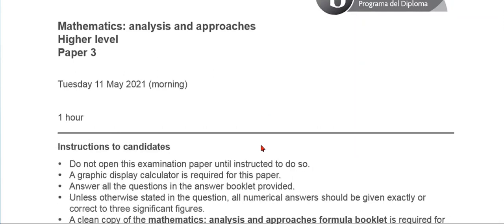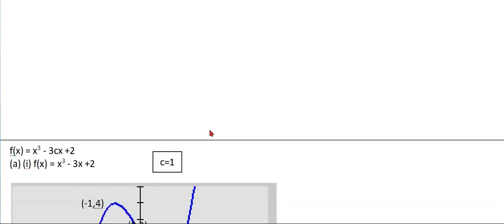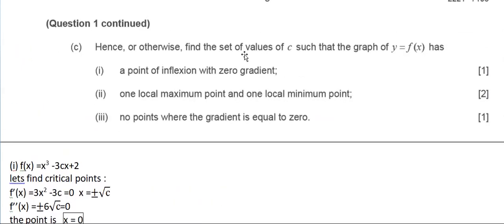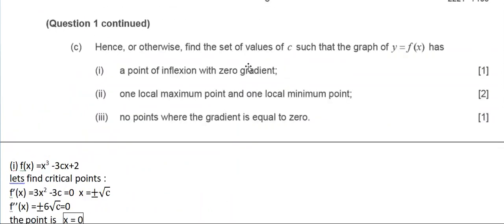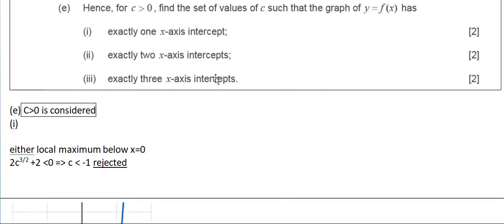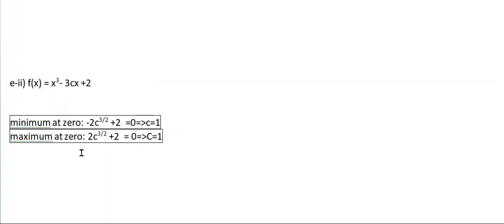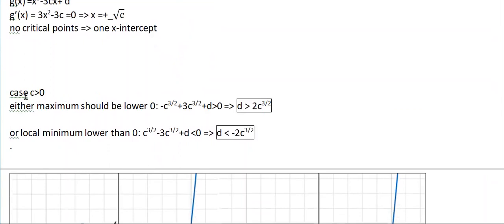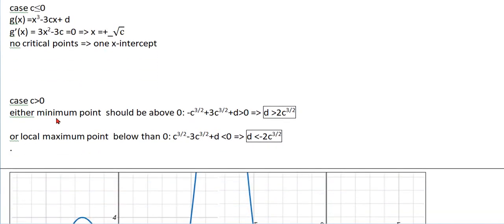Question 1 paper 3 IB HL Mathematics Analysis and Approaches AA 2021 TZ1